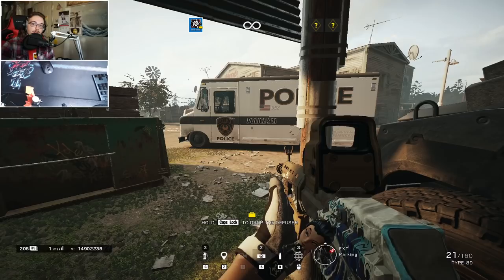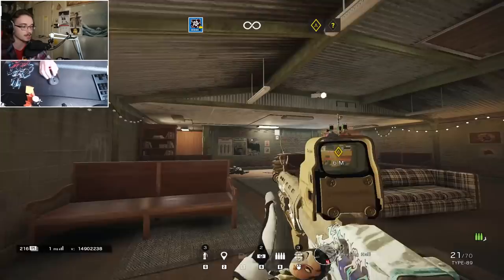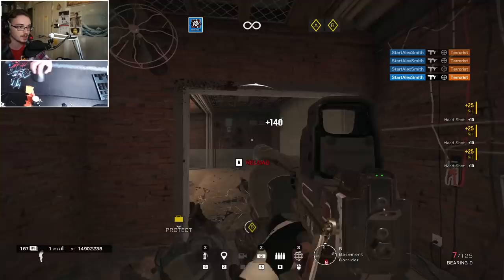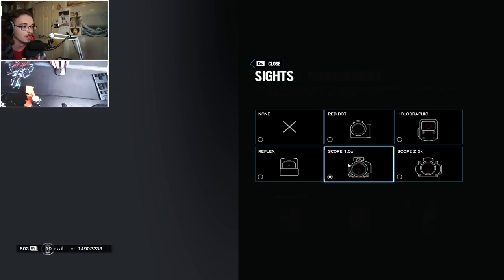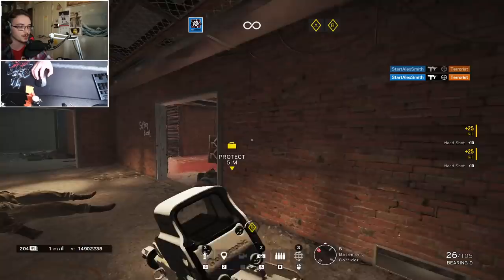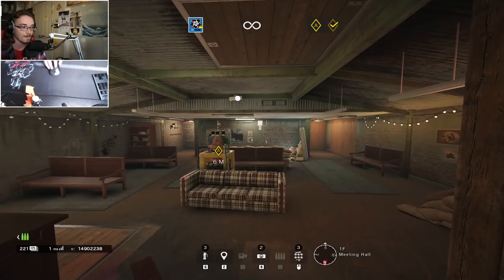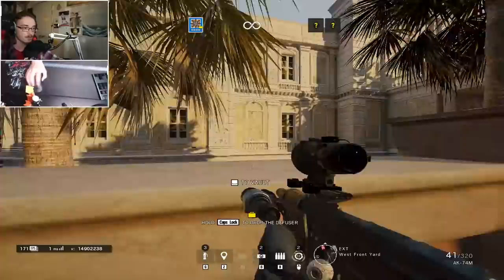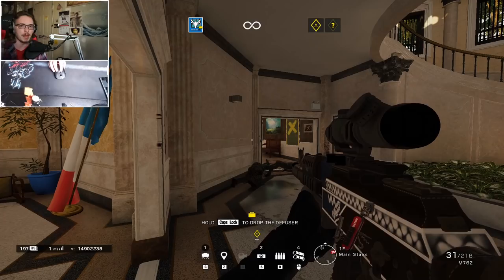Do you have to use the highest zoom available?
Get a PC!

Short answer, no.

🖥 COMPUTER SPECIFICATIONS 🖥
Camera: Logitech C922 Pro
Mic: Audio Technica AT4050
Pre-amp: DBX 286s
Interface: Presonus Audiobox 96 USB
Motherboard: ASUS Prime Z-390A
CPU: i5-8600K @ 3.60 GHz, 6 Cores
VIDEO CARD: RTX 2070 Super
RAM: 16GB DDR4
Keyboard: Corsair Strafe
Mouse: SteelSeries Rival 100